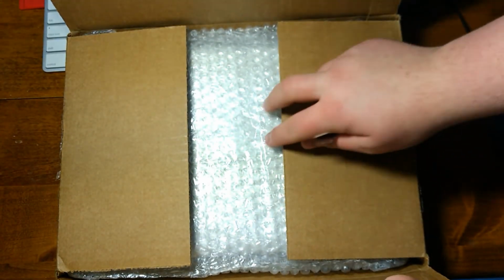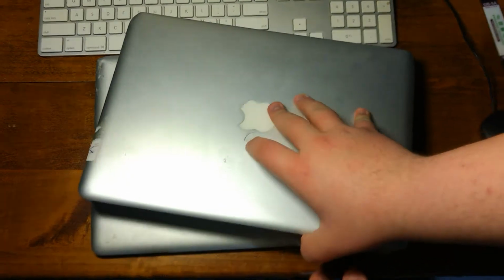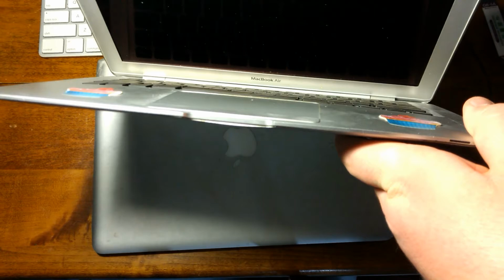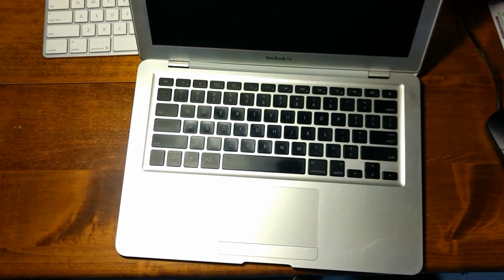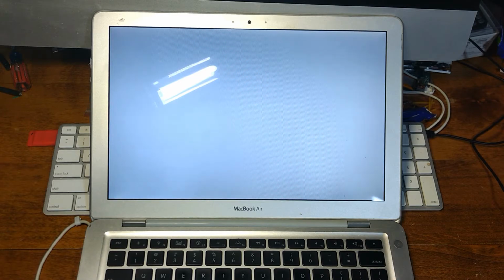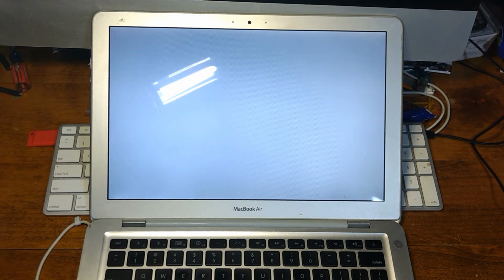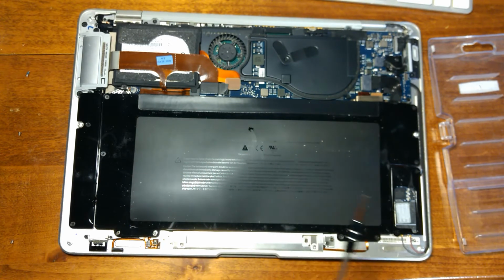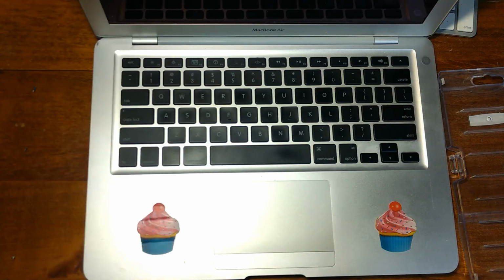Unboxing TWO Original MacBook Airs!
I got these two original MacBook Airs from 2008 for $94. Here I unbox them and fix one of them up!

Being away from YouTube for a while isn't exactly fun when you've had stuff happen, but here I am regardless. My name is Thomas, and I love Linux, Unix, and tech in general. I don't have an upload schedule or anything, but I hope you enjoy anyways!